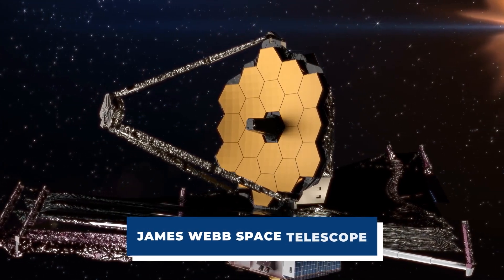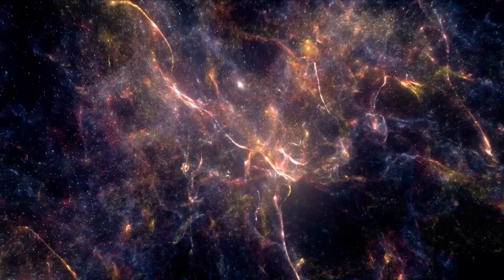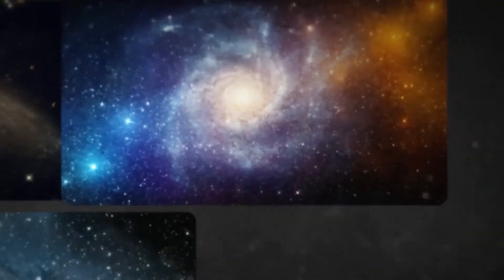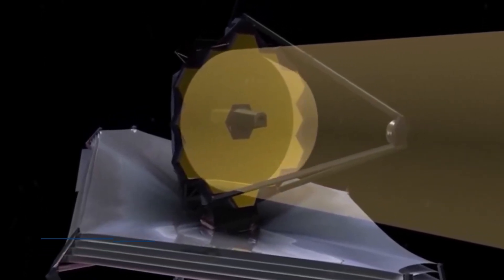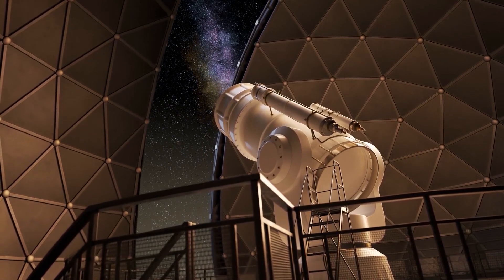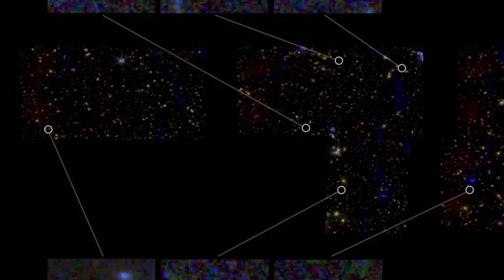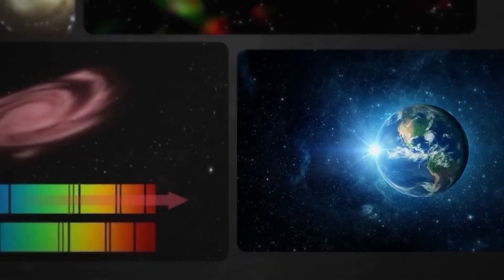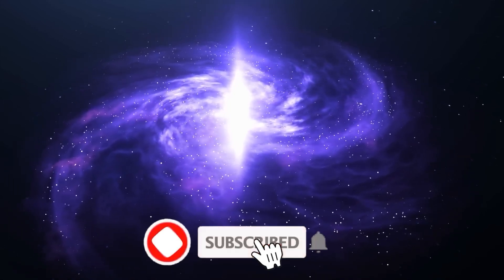BIG BANG is Over! James Webb Telescope Finds a Primordial Galaxy as Old as the Universe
Can you imagine galaxies as old as the universe? The whole scientific crew has been on the search to find such a thing that can help them predict the age of the universe and what this JWST did — It has just discovered that primordial galaxies the world was too crazy about.

But is it this easy to discover something far away from human understanding? It took this telescope a pretty good time to come up with some things that they are sure can help find the secrets of the universe. However, mature galaxies seem to have filled the universe shortly after the Big Bang, and astronomers are puzzled. They aren’t expected to be there, no one can even imagine how they have been there for this long, what’s their age, who put them in the universe, These are the most asked questions and sadly, no one has even dared to find the answer till yet.

Those galaxies are known to be as giant and massive as the Milky Way and full of mature red stars that seem to be dispersed in deep field images obtained by the James Webb Space Telescope during its early observation campaign, and they are giving astronomers a headache that can’t vanish unless they conclude the discovery. But when these galaxies first appeared through Webb’s very first data release, they seemed too tiny and appeared only as tiny reddish dots to the powerful telescope. By analyzing the light emitted by these galaxies, astronomers were pretty sure that they were viewing them in our universe's infancy only 500 to 700 million years after the Big Bang.

1. Our videos have no negative impact on the original works.
3. Our videos are transformative in nature.
4. We use only the audio component and tiny pieces of video footage, only if it's necessary.